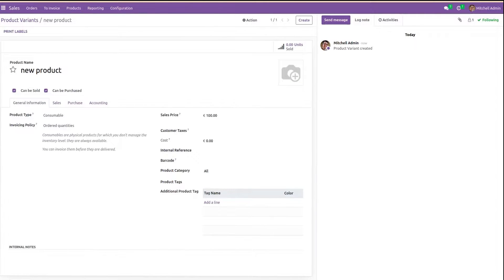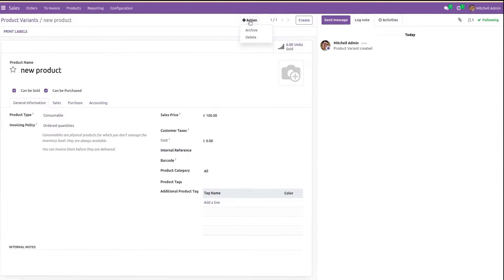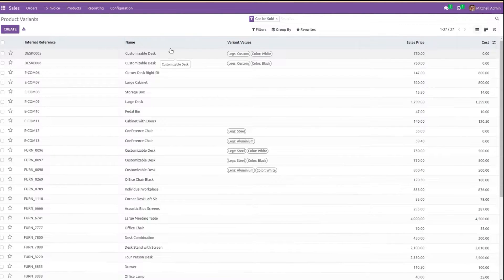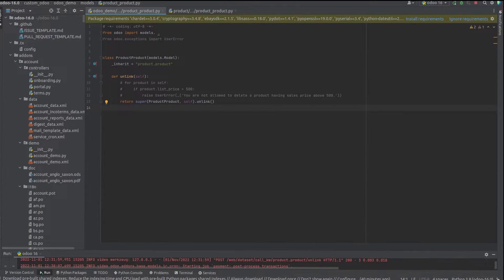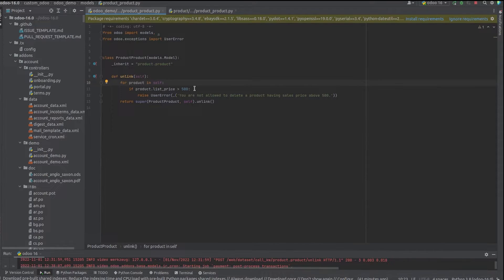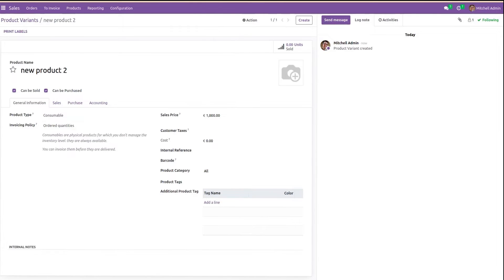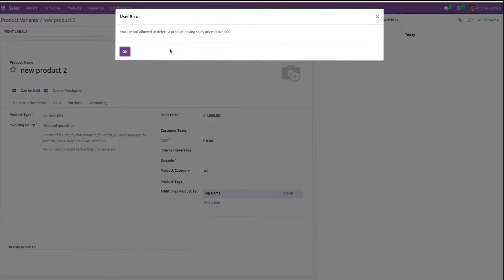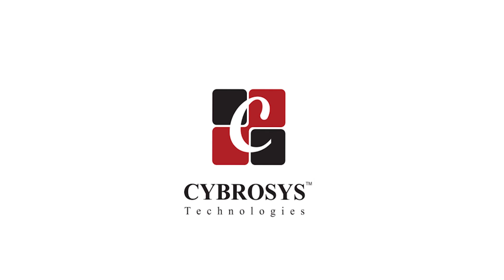How to Override Delete Function in Odoo 16 | Odoo Development Tutorials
This video explains how to override the delete function in odoo16. The function which gets executed on deleting a record is the unlink method of the model.

By overriding the unlink method of the corresponding model we can even add additional functionality while we delete a record.